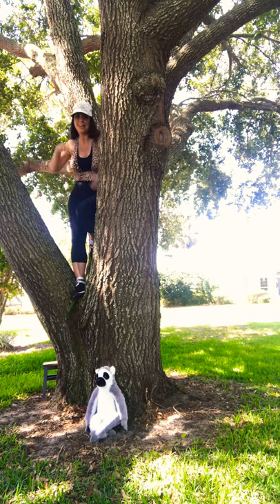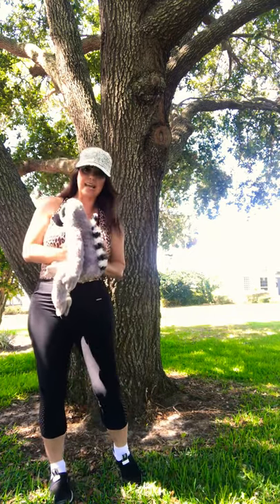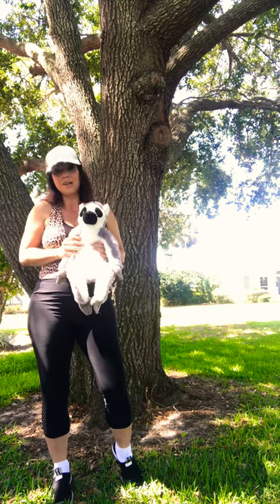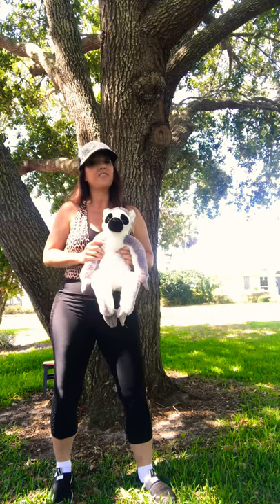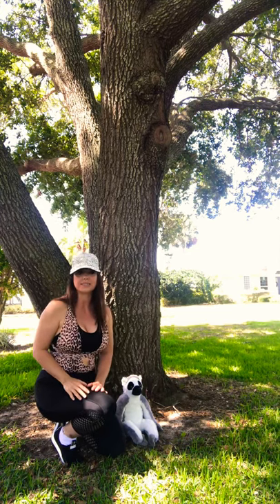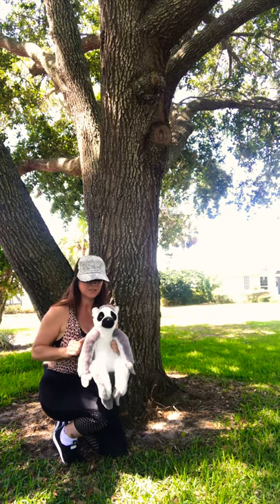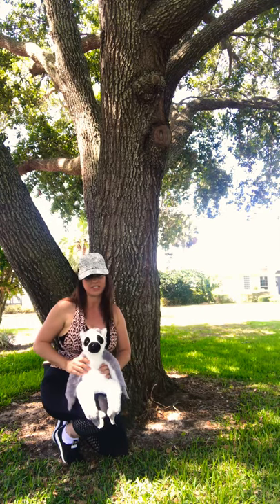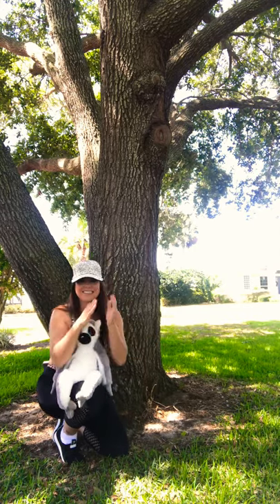What in the world is a LEMUR anyway?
A light-hearted and fun educational short about lemurs and other fun facts about the species. Highlight ring-tail lemurs